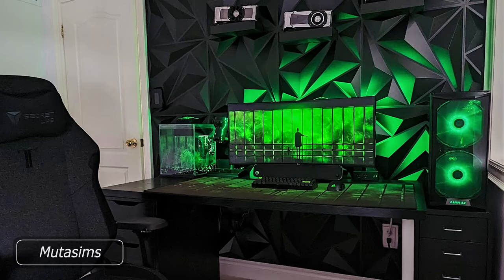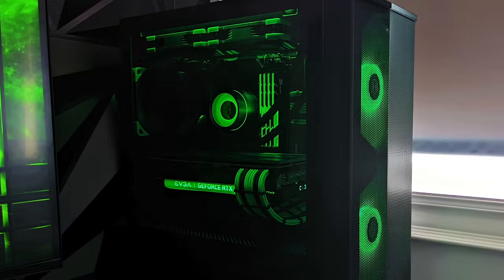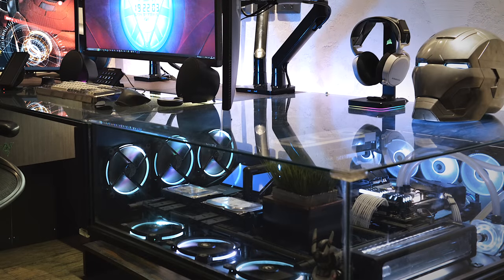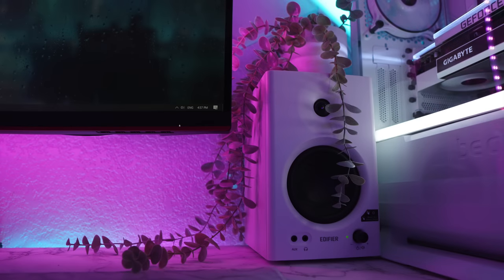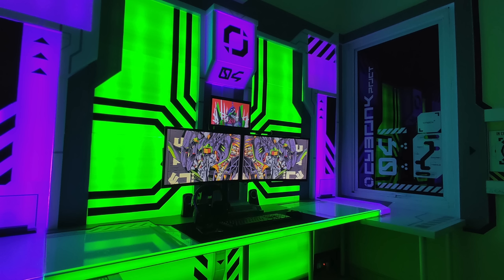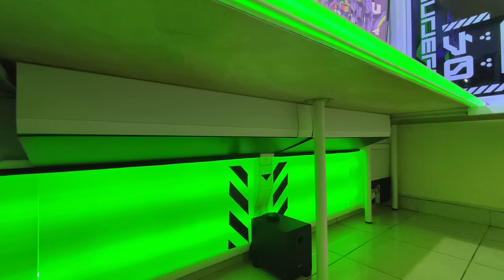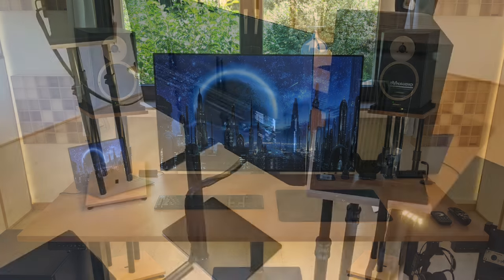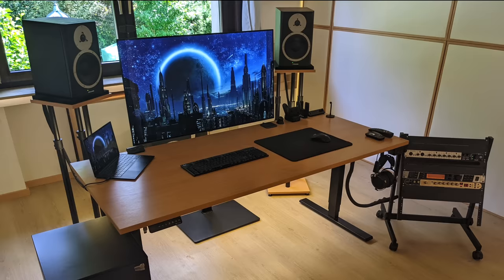Room Tour Project 271 - BEST Gaming Setups!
RTP is back baby! Did ya miss it? Hit thumbs up if you did!
— Mutasim —
LG 34GP83A-B Monitor
3D Wall Panels
Corsair Sabre RGB Pro Wireless Mouse
Mackie CR Stealthbar Speakers
Black Shark Goblin X5 Headphones
Ryzen 7 5800X CPU
Deepcool Castle 280EX AIO
Gigabyte B550 Aorus Master Mobo
GSkill Trident Z RGB RAM
EVGA RTX 3080 FTW 3 GPU
Lian Li Lancool 215 Case

— Chris —
ASUS ROG PG348Q Monitor
ASUS VG278QR Monitor
Leopold FC990C Norbauer Heavy 9 Veracity Steel case
Logitech MX Master 3 Mouse
3DConnexion Wireless 3DX Mouse
Elgato Stream Deck
Logitech G560 RGB Lightsync Speakers
Devialet Phantom I Speaker
Intel i9-11900K CPU
MSI RTX 4090 Gaming Trio

— GivemChills —
AOC CU34G2X 34" Curved Monitor
INNOCN 27C1U 27” 4K Monitor
Govee RGB Ropes
Govee Glide Hexa Lights
GamaKey LK67 Keyboard
Steelseries Aerox 3 Ghost Mouse
Edifier MR4 White Speakers
Ryzen 9 5900x CPU
BeQuiet AIO
Nectac Shadow Series RGB RAM
Gigabyte Vision RTX 3070Ti GPU
BeQuiet Silent Base 802 Case

— Yudho —
SAMSUNG 24” C24F390FHE Monitors
Logitech MK270R Keyboard
Logitech G900 CHAOS SPECTRUM
LogitechG633 ARTEMIS SPECTRUM
Logitech Z313 2.1 Speakers

— Lukas —
LG CX 48“ TV
Logitech G915 Keyboard
Logitech G Pro X Superlight
Dynaudio BM12 MKIII Speakers
Jaspers 80-113-BB Stands
Dynaudio BM14S II Subwoofer
HiFiMan Sundara Headphones
Steinberg UR824
Behringer DEQ2496 Ultracurve Pro
Zoom Studio 1204
Fractal Torrent Case
Intel Core i9-9900K CPU
be quiet! Dark Rock Pro 4 CPU Cooler
G.Skill SniperX Urban Camouflage RAM
NVIDIA RTX 3090 FE GPU

1. Upload 10-15 photos of your setup, PC (open & closed), and all gear/peripherals to an Imgur album (use IMGUR ONLY, nothing else). Please only submit horizontal photos with no extreme close-ups of 1 product. Vertical pictures will be rejected.
2. Include in the email your entire PC specs and all gear/peripherals you have shown, in a format exactly as I have it above, but please do not submit your own Amazon links - it'll end up in spam. Again, PLEASE submit your gear list in the EXACT format to how I have above.